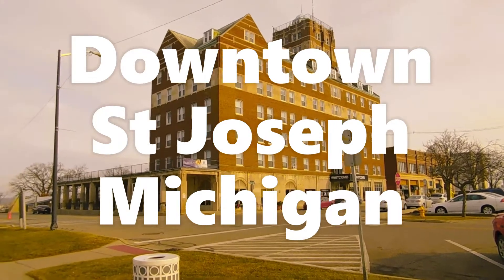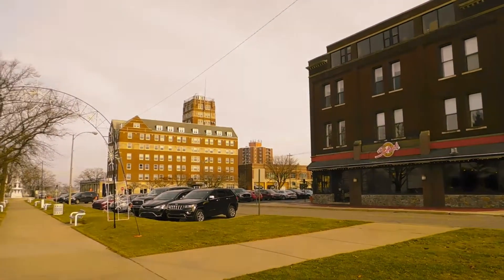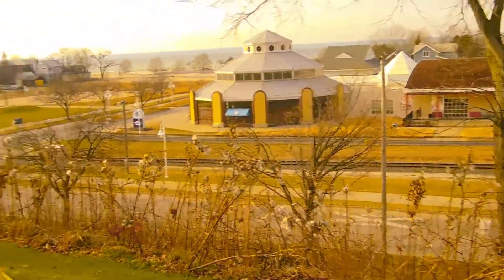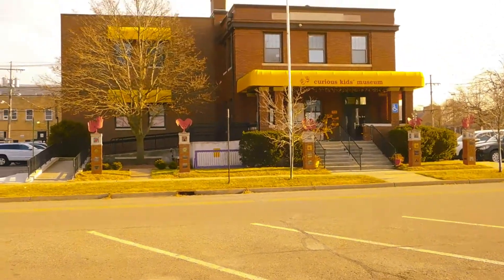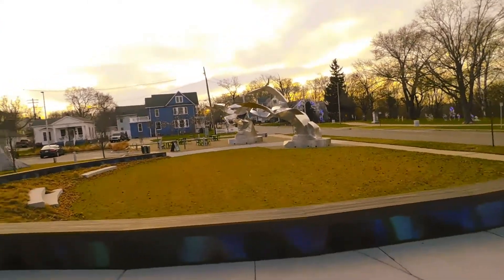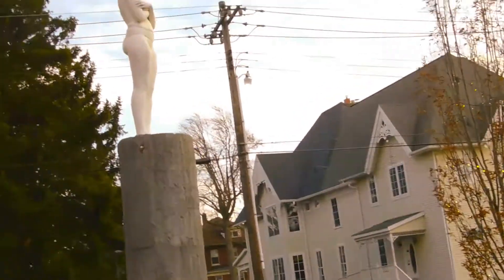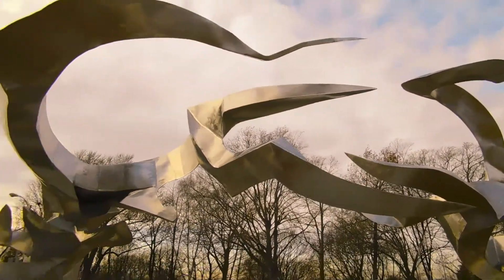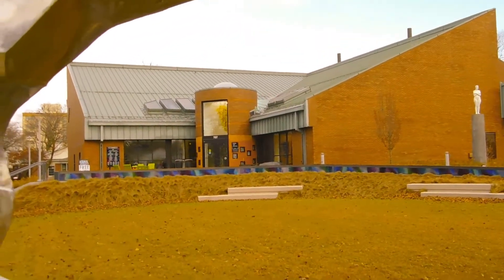Downtown St Joseph Michigan || HD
I'm on a another sightseeing tour this time in St Joseph Michigan a beach town community with a population over 8,000 which is located in Southwest Michigan between Chicago and Detroit. St Joseph is home of the popular Silver Beach on Lake Michigan.